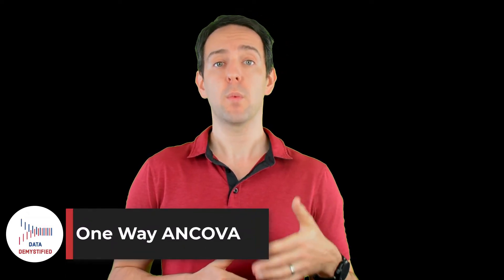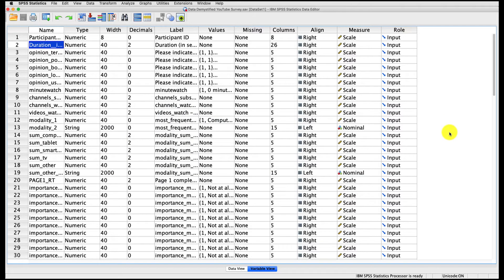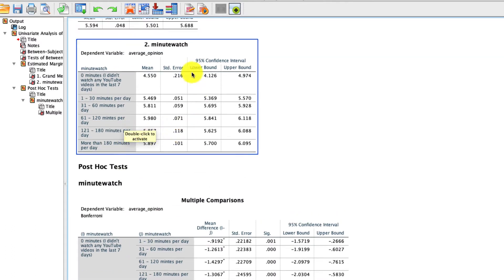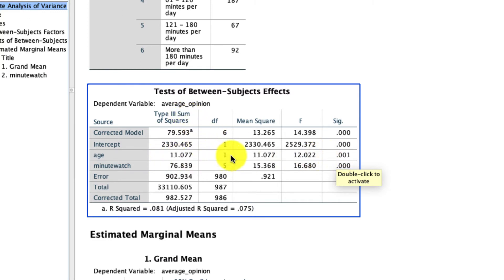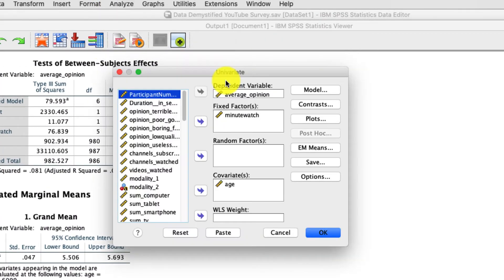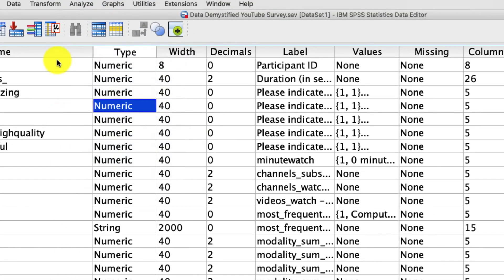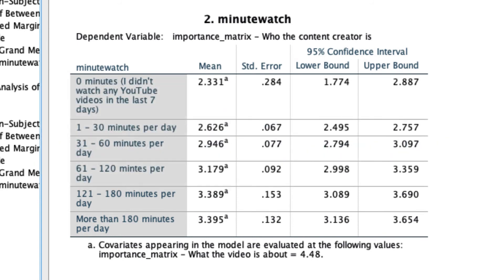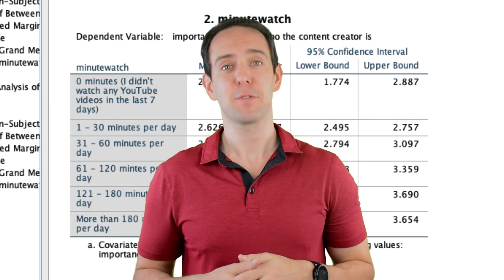One Way ANCOVA (Analysis of Covariance) in SPSS (SPSS Tutorial Video #18) - General Linear Model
In this video, I cover the details of how how to conduct and interpret the results of a One Way ANCOVA  (Analysis of Covariance) using the General Linear Model (GLM) tool in SPSS. I show you how to include covariates in a standard ANOVA model (to make it an ANCOVA). I go over single and multiple covariates and give you a chance to try it yourself.

I STRONGLY SUGGEST WATCHING MY ONE-WAY ANOVA VIDEO BEFORE WATCHING THIS ONE IF YOU ARE UNFAMILIAR WITH ANOVA.